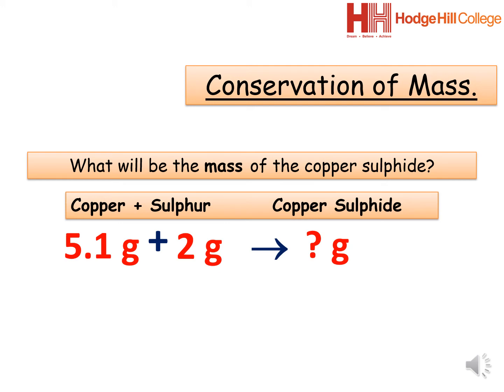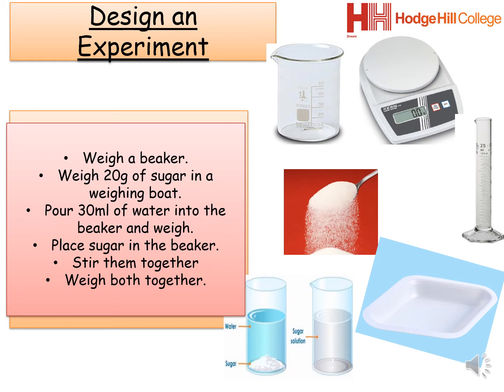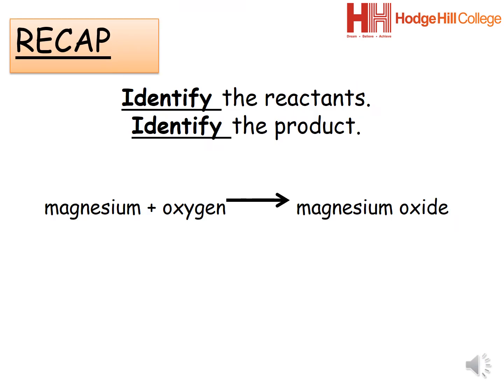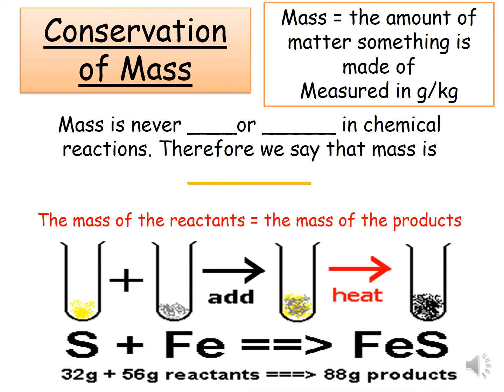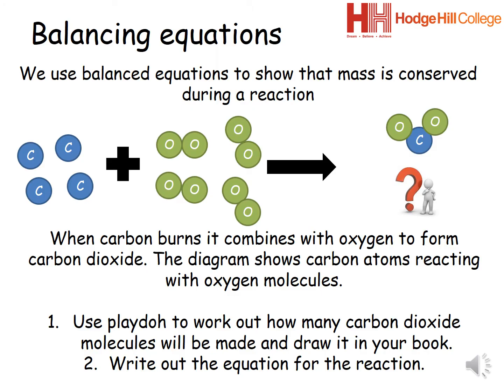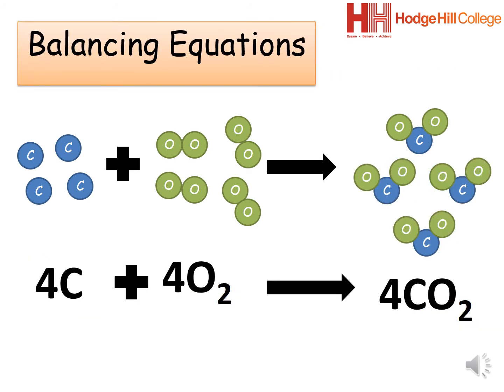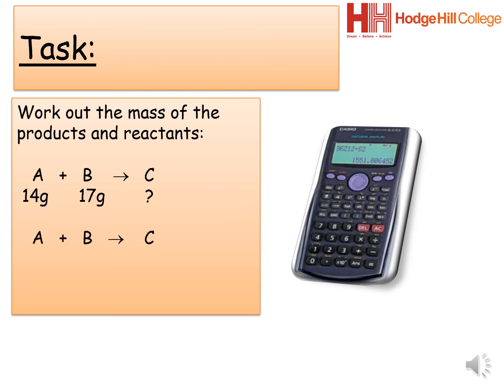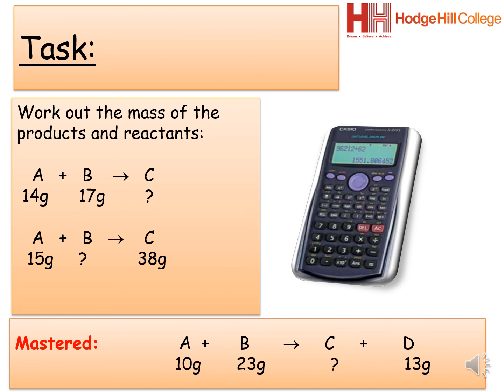Science - Conservation of mass ks3